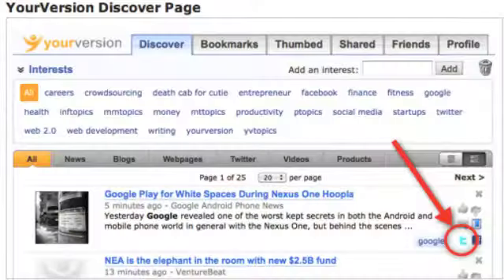Cut Out The RSS Middleman - YourVersion #60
Nerd Stalker interview with YourVersion CEO, Dan Olsen at the 2009 FailCon conference in San Francisco.  Distributed by Tubemogul.